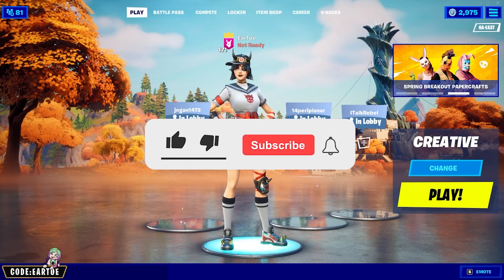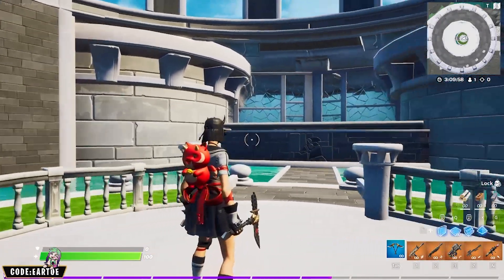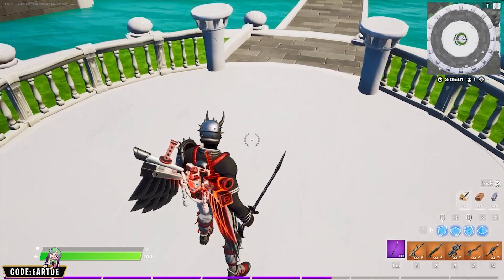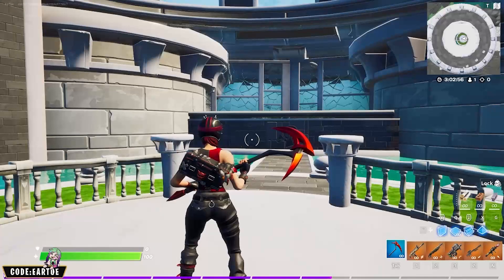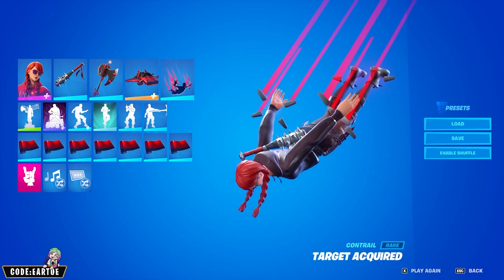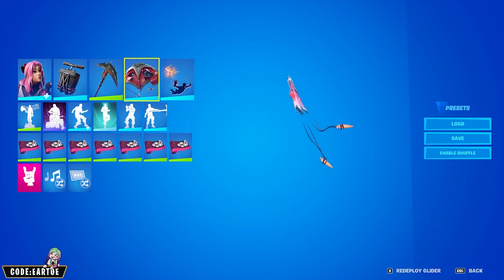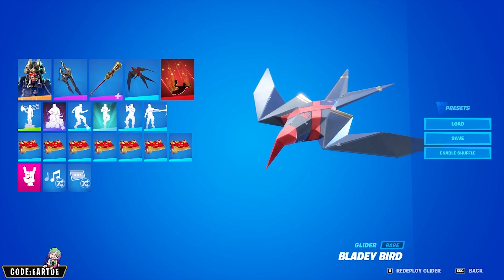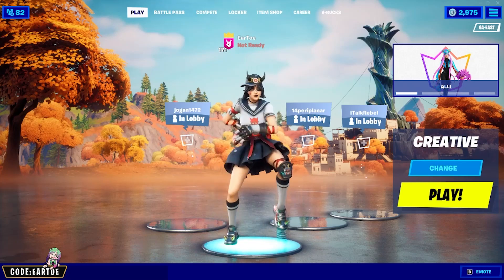*NEW* FANATIC & SHOWDOWN Combos in Fortnite (Fortnite Battle Royale)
In today's video, I made combos for the entire pokey pack. Let me know what you think!